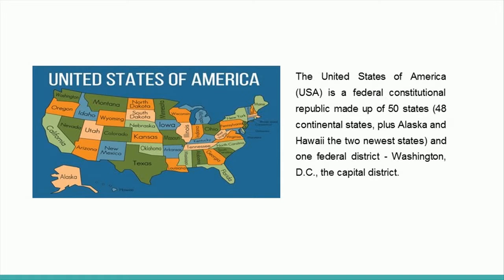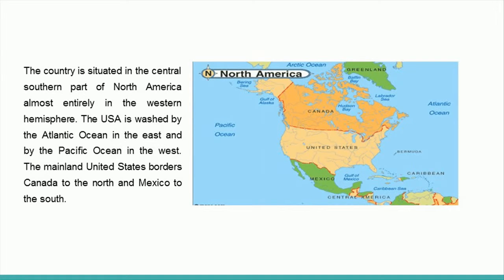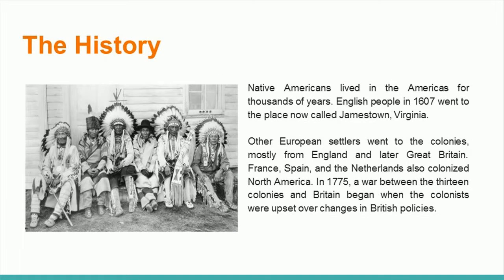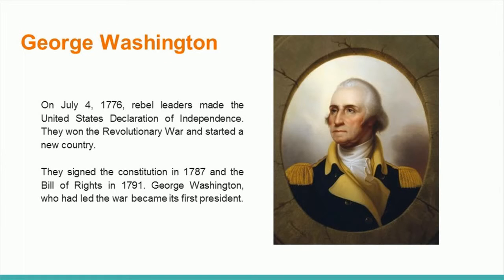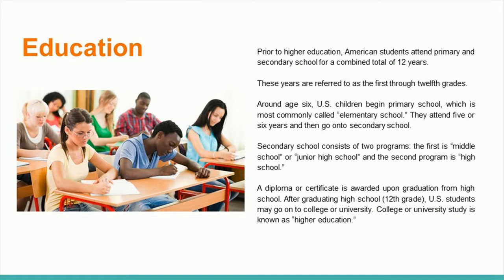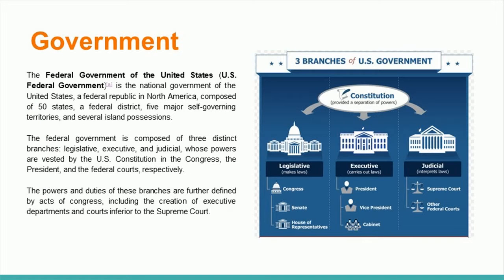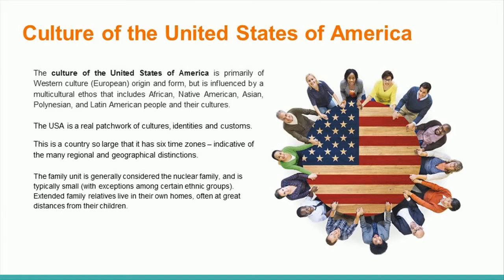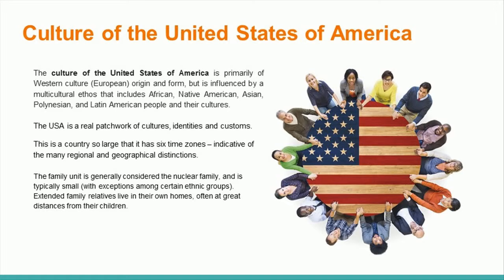Cultural Differences - USA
This is an orientation of the cultural difference of the United States of America.